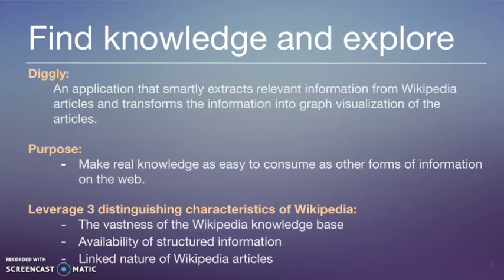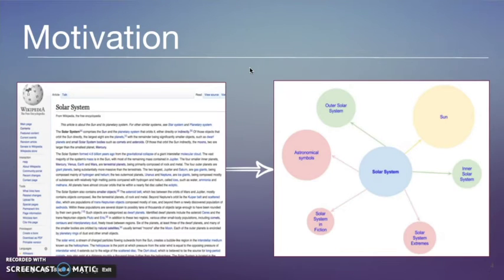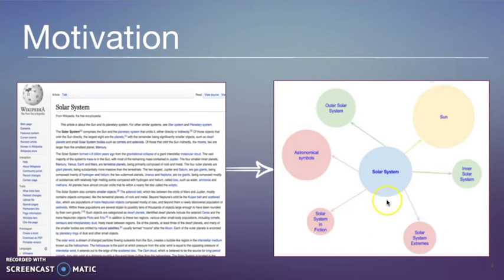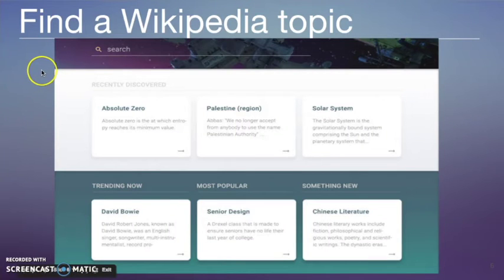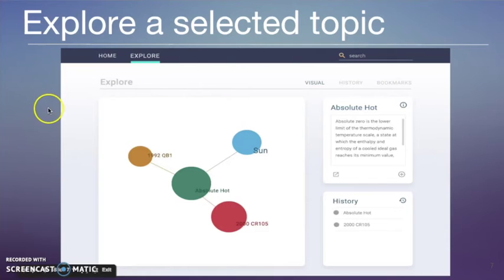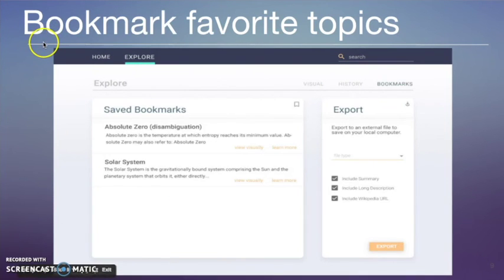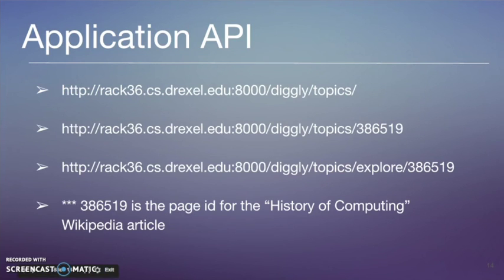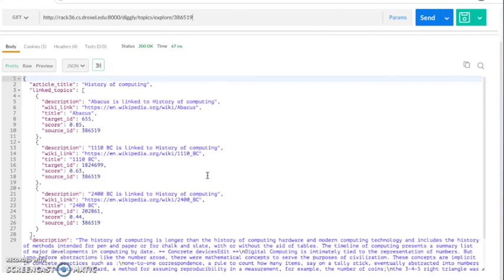Diggly: Smart data extraction and graph visualization of Wikipedia articles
Diggly is an open-source web application that smartly extracts information from Wikipedia articles and transforms it into a graph visualization of the data extracted. The application provides an interface for users to interactively navigate through Wikipedia articles, discover and explore relationships between these various subjects or concepts.

The application was created as a 2016 senior design project at Drexel University, as a collective effort by the following people:

Development Team:
Akshay Sharma
Ayomide Cole
Brandon Him
Halima Olapade
Sukrit Chhabra

Stakeholder(s):
Dr. Julia Stoyanovich
Dr. Xia Lin

Faculty Advisor:
Professor Fiippos Vokolos